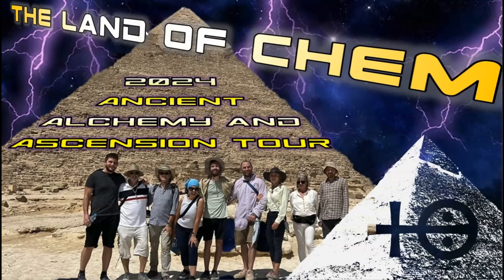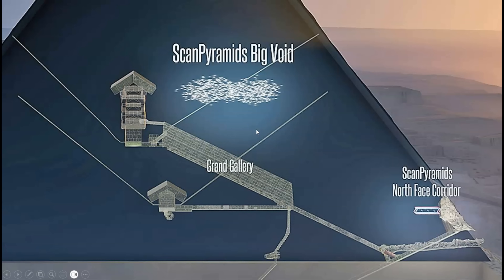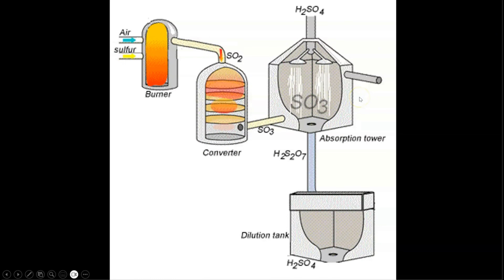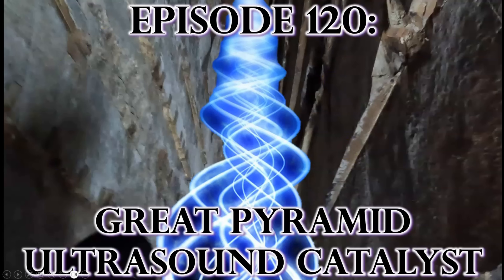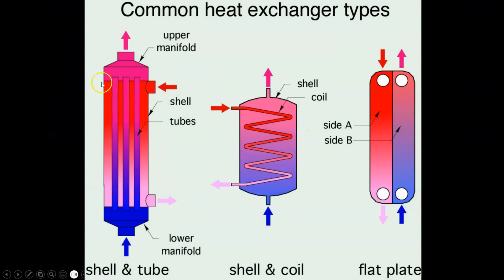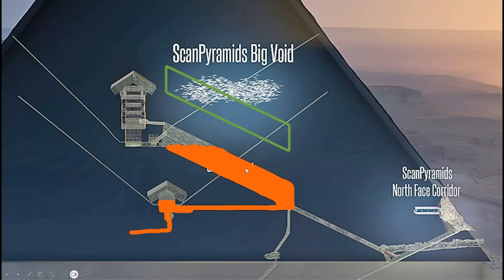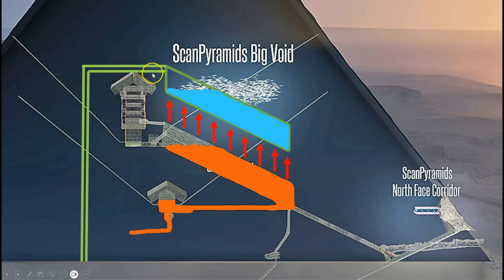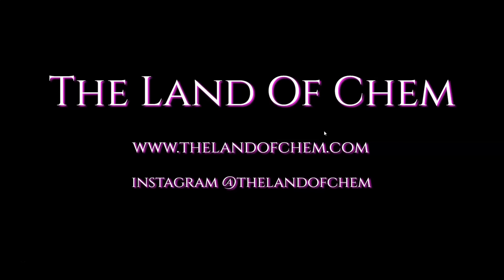Episode 138: ANCIENT TECHNOLOGY - The Function Of The Great Pyramid Void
Ancient technology using physics and chemistry. Ancient technology of the Egyptian Pyramids using physics and chemistry. Secrets of a lost civilization. Mysteries of lost ancient technology from ancient Egypt. Ancient history, chemistry and physics. Lost technology of ancient Egypt. Ancient chemical engineering. The function and true purpose of the Egyptian Pyramids. Ancient Egypt secrets revealed. Chemistry technology of ancient Egypt. Esoteric symbols of ancient alchemy. Mysteries of ancient ascension technology.

In today's Episode, I present my hypothesis for the function of the potential chamber located above the "Grand Gallery" within the Great Pyramid, a space known as the "void."